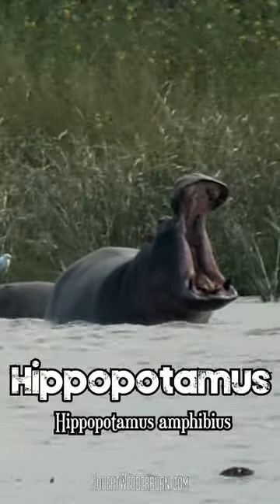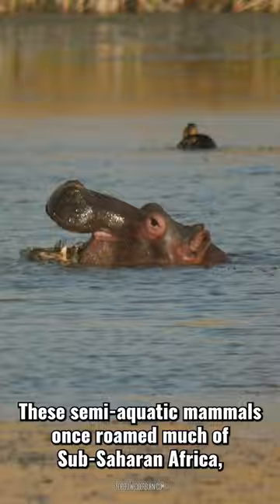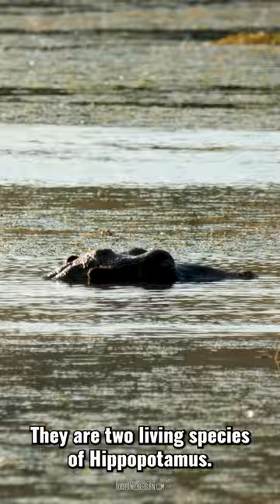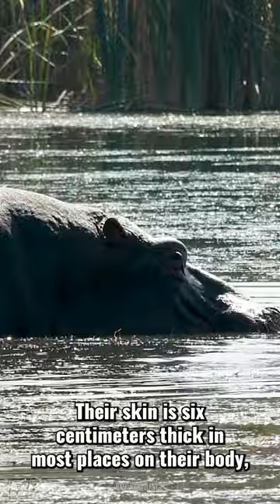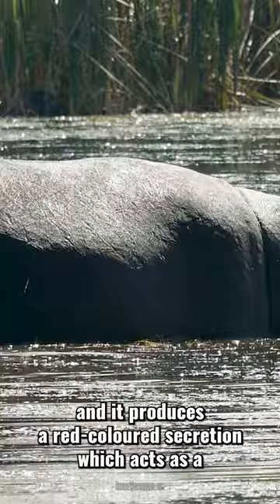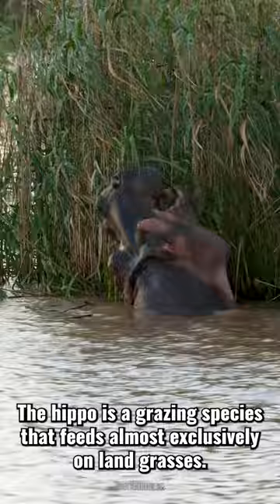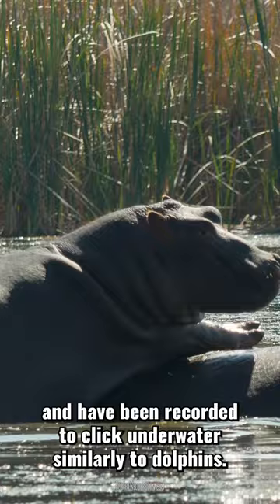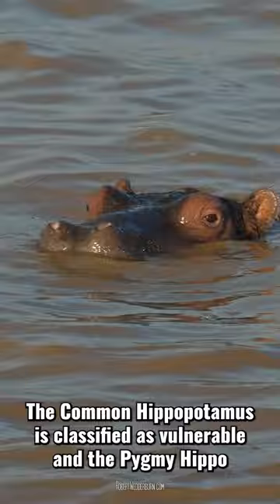Hippopotamus - One Minute Wildlife Documentary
Sound Gear:
Saramonic Wireless Lavalier Microphone System:

Video Lighting Gear:
2 x Dracast LED BiColor LED Lights

4K Video Editing Laptop Monster:
4TB External Hard drives